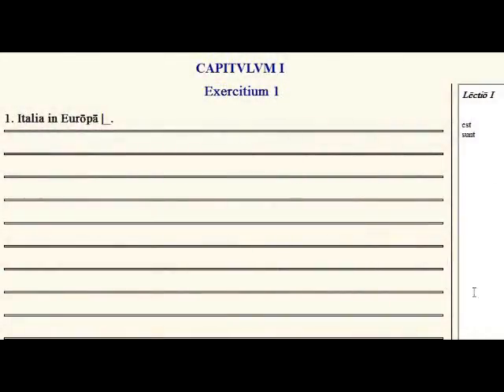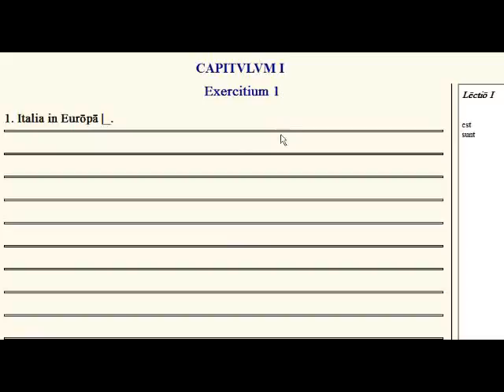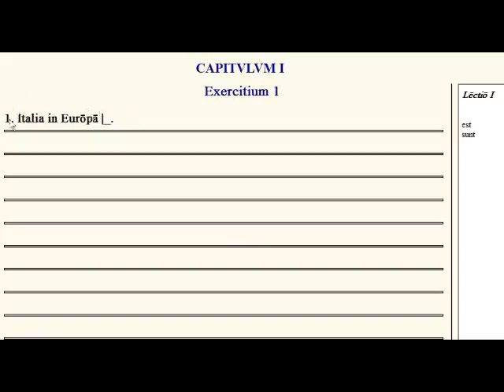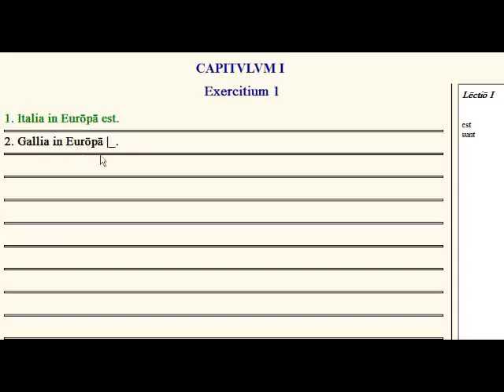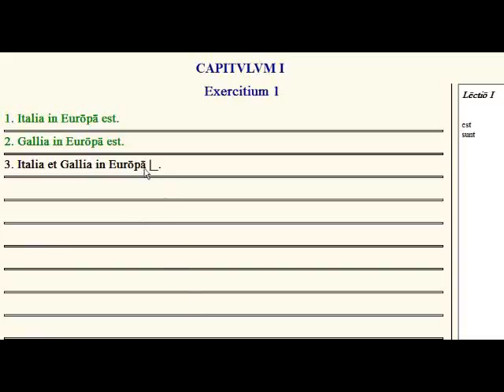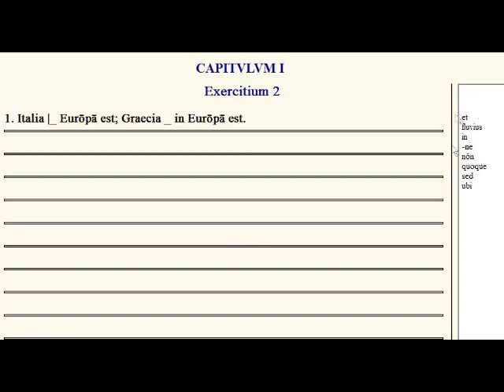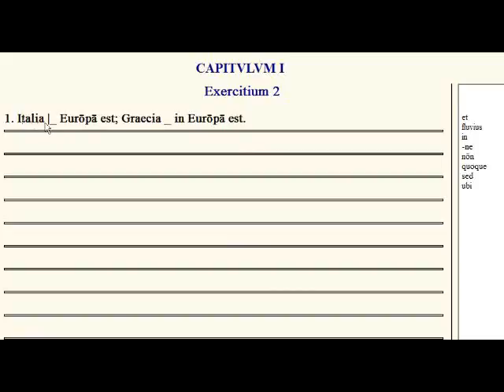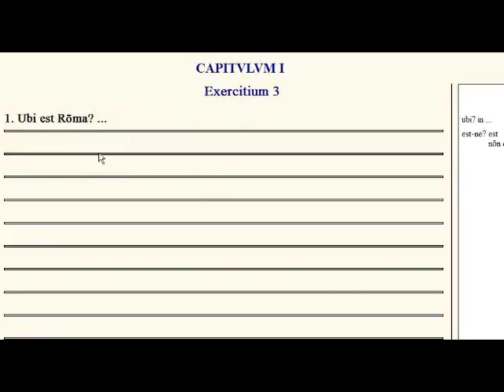Lingua - 1.1 - Exercise Tutorial